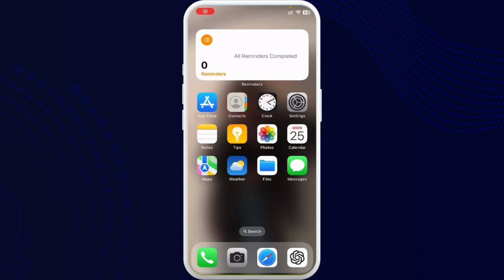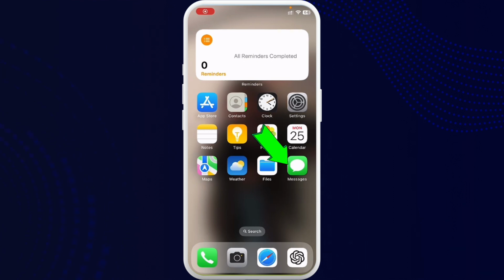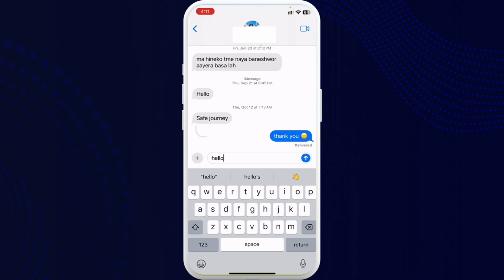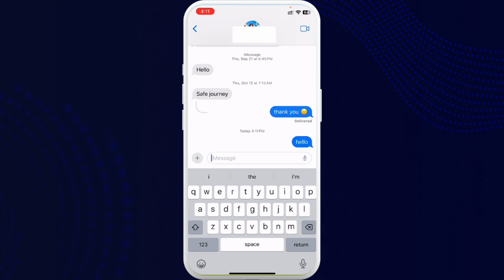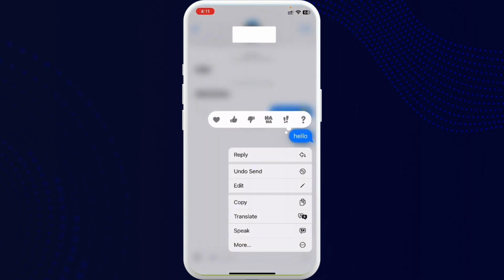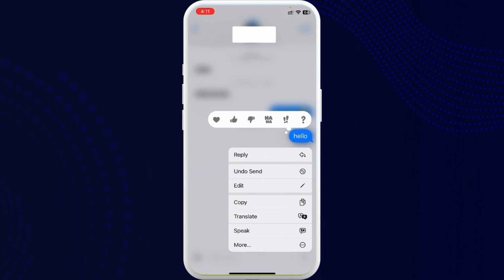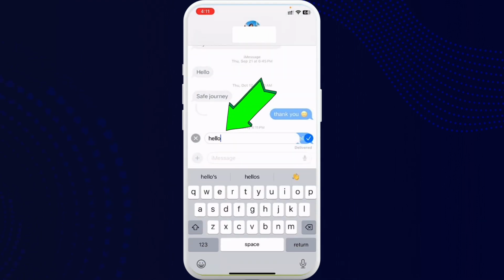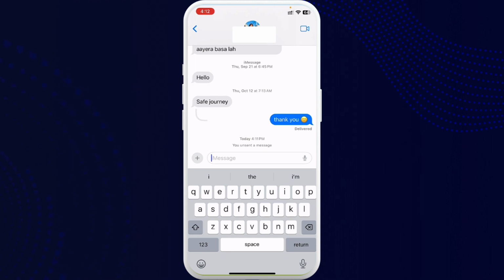How to Edit Sent Message on iPhone (2024) | Unsend Text on iPhone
Learn how to edit or unsend iMessages on iPhone in our simple tutorial video.
Undoing messaging slip-ups is now a breeze! Join us in our latest tutorial, where we demystify the process of taking control over your sent messages. This step-by-step guide will introduce you to the latest features and methods available in 2024 to effortlessly edit or unsend iMessages. Whether it's correcting a typo, refining your expression, or simply wanting to fine-tune your conversation, we've got you covered. Let's enhance your messaging experience on iPhone!